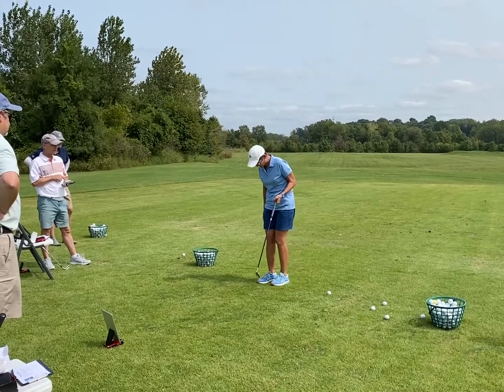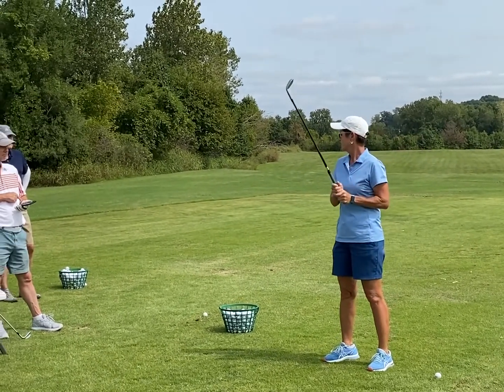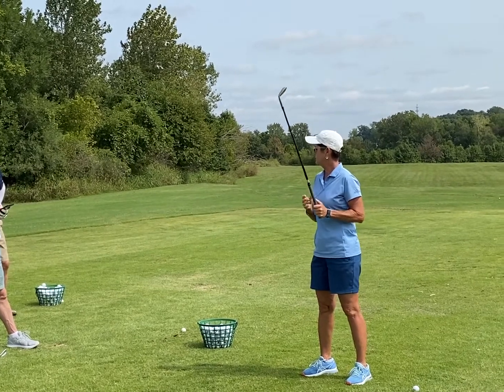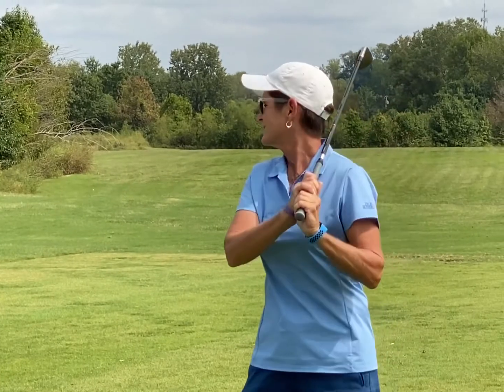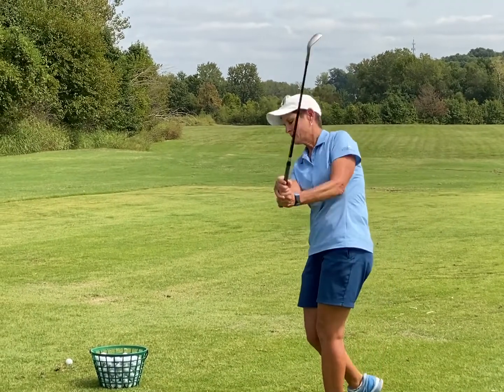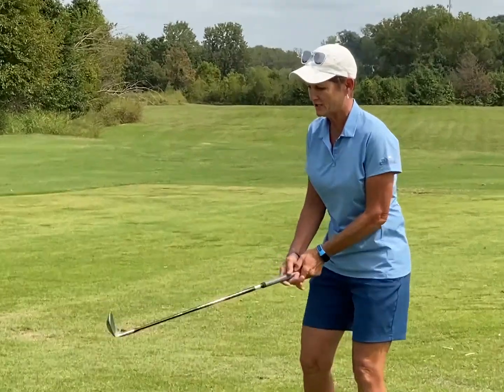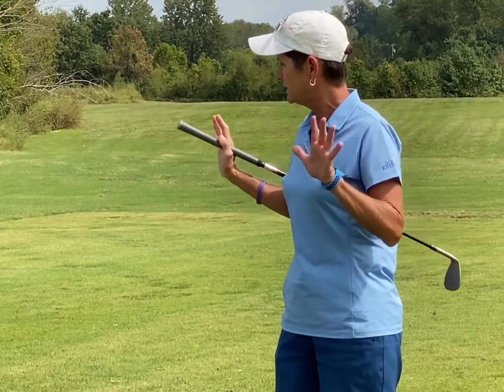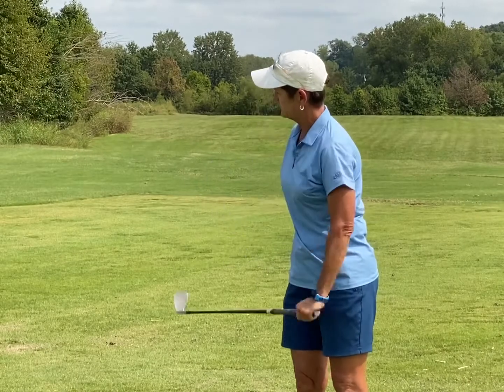Rapsodo Green Grass Program Wedge Clinic Hosted by Helen Kurtin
Local advisor and Golf Digest Best in State coach Helen Kurtin hosted a successful and safe wedge clinic through the Rapsodo Green Grass Program. The clinic was 1-hour long focusing on wedge shot efficiency at different distances. Each participant received an MLM as part of their clinic package and used it to track their shot distances at full swing, 3/4 swing, and half swing. The result? 4 happy customers and a $700 in Helen's pocket after one hour.

Are you a golf instructor interested in a great way to supplement your revenue stream? Check out our blog for more information on the Rapsodo Green Grass Program